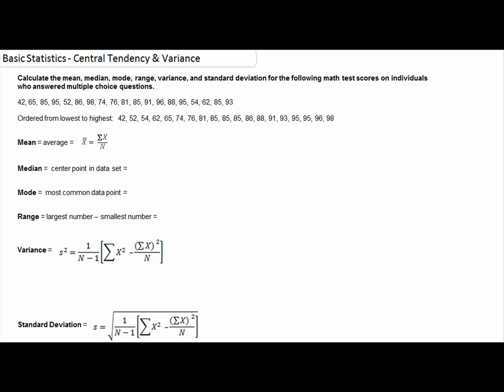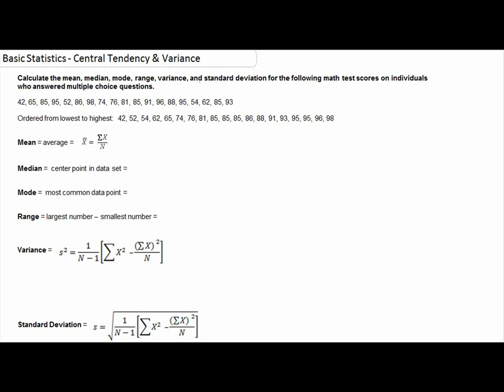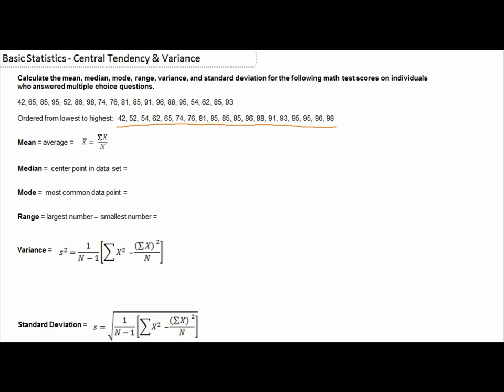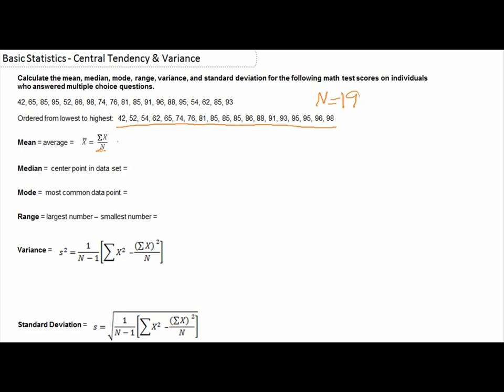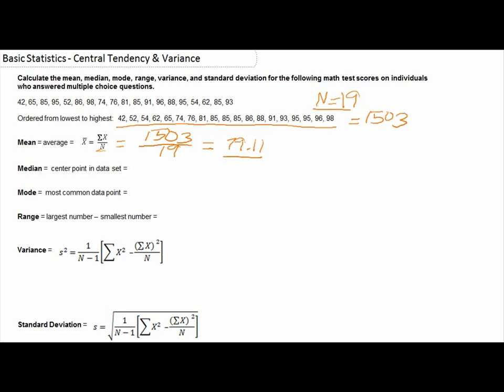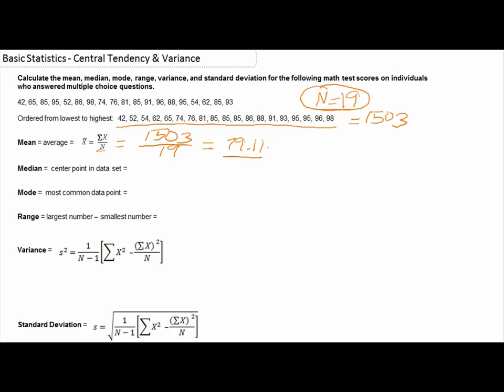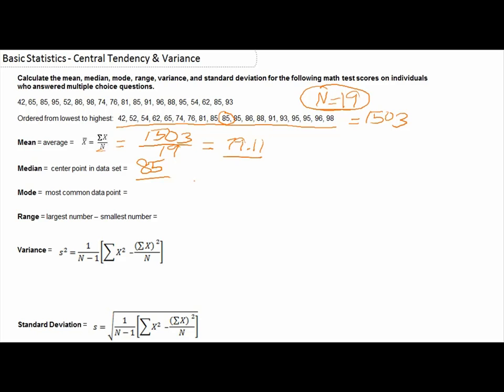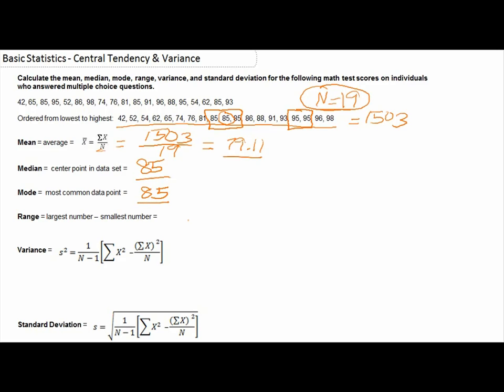Basic Statistics - Part 1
This video is Part 1 of 2 on basic statistics, covering measures of central tendency. Part 2 covers measures of variability